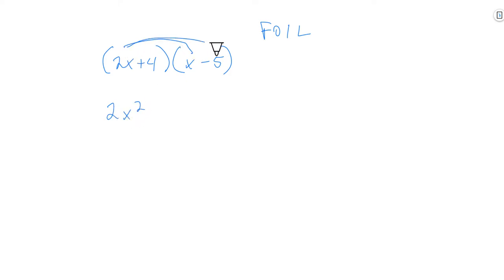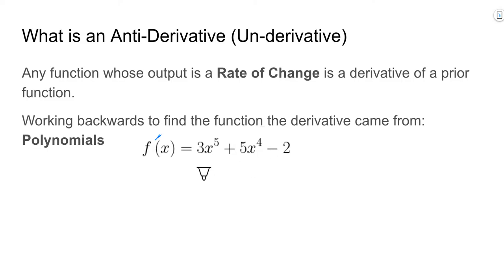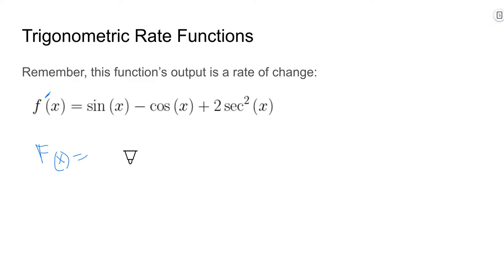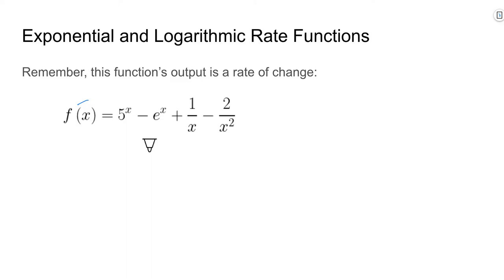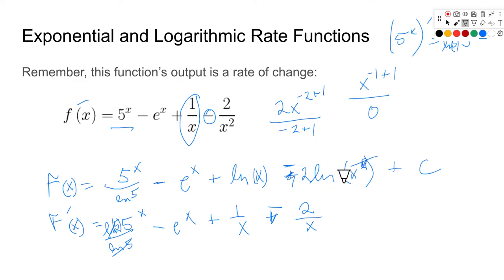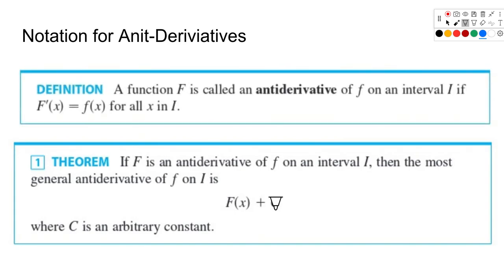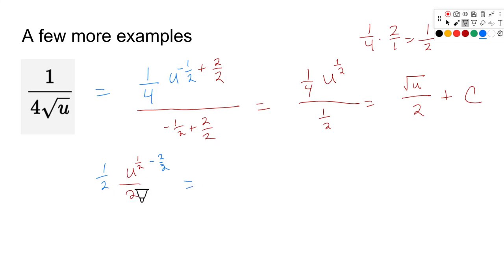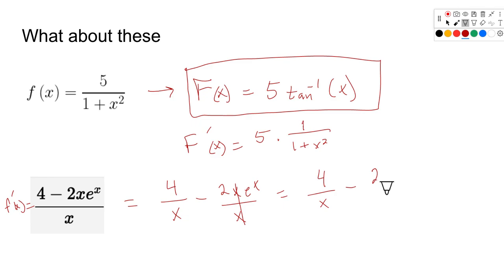MAT 265 Section 4.7 Antiderivatives